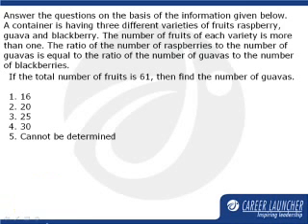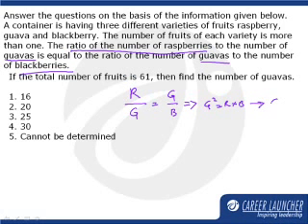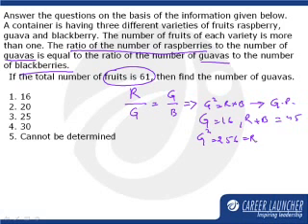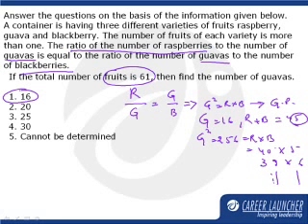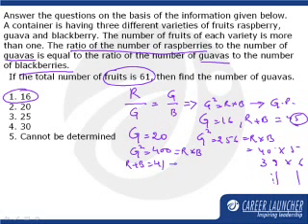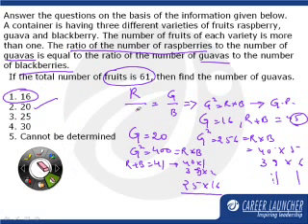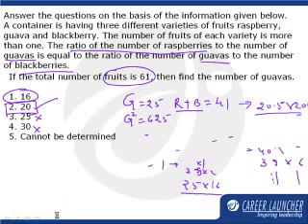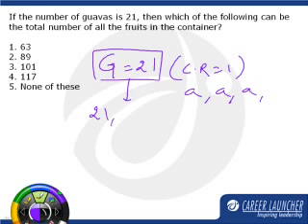Pre Mock 4 Questions 80 and 81